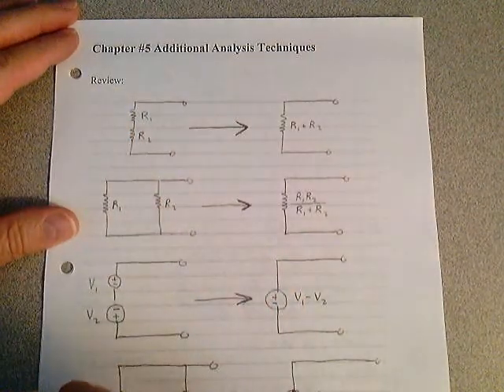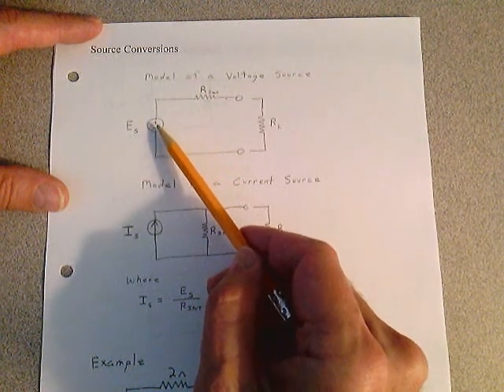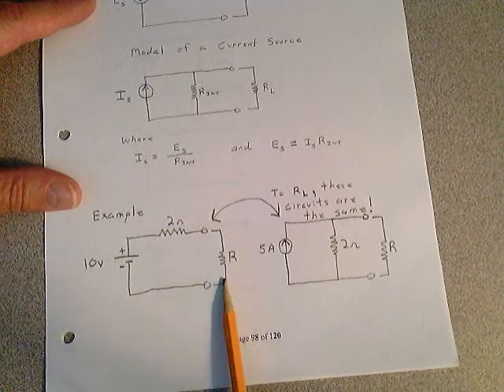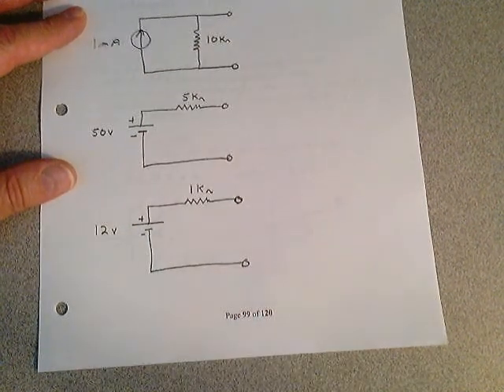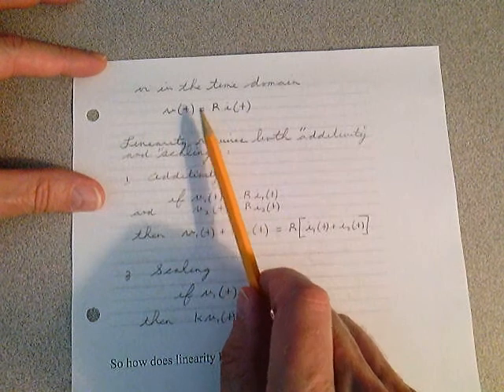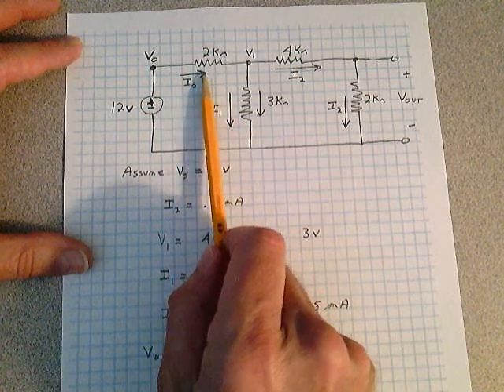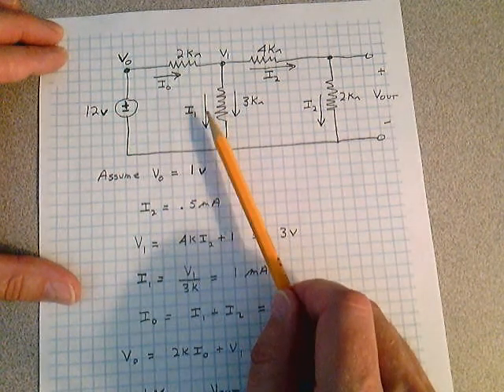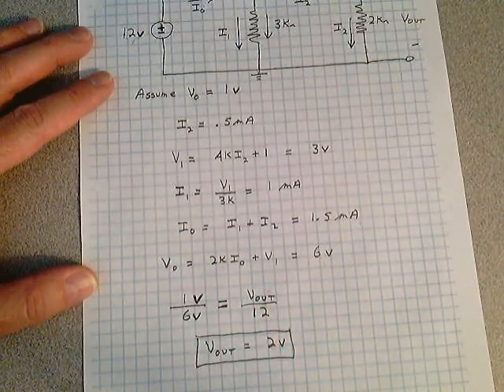Source Conversions by Prof Skip Laratonda. Tutoring available, please see link below:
I hope you liked my video! If you did, your subscription to my channel would be greatly appreciated.   If you need help, please visit:

This is a brief lecture on Source Conversions in my Circuit Analysis class for Electrical Engineering and Software Engineering  students. It is a mandatory lecture before introducing Thevenin's and Norton's Theorem's!